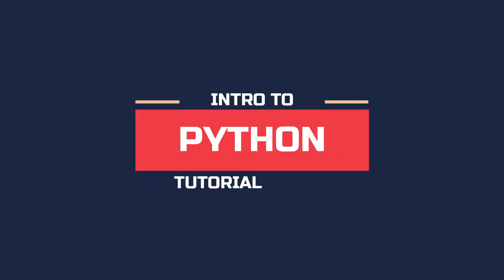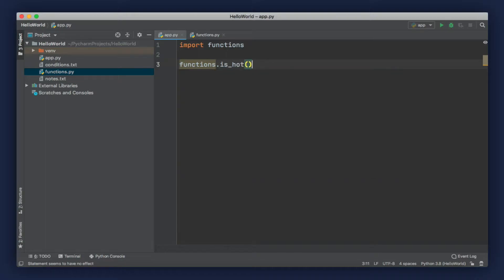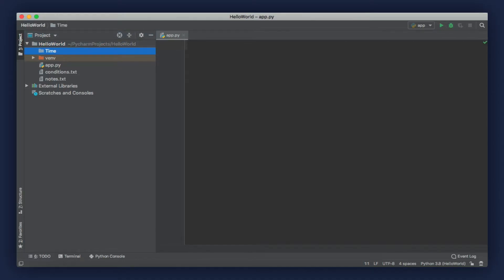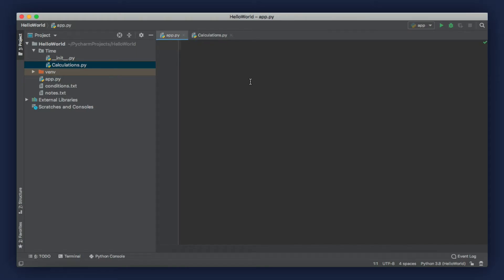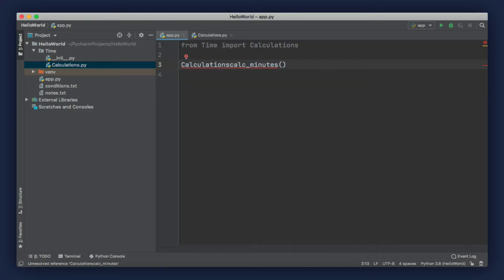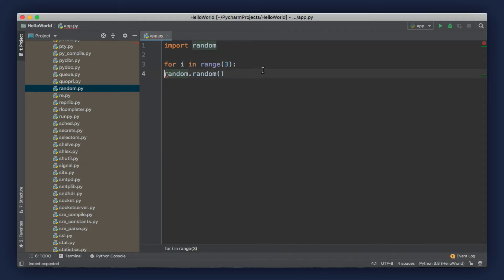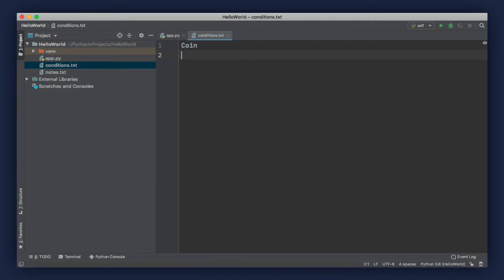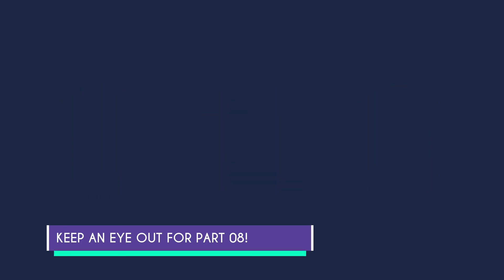Intro to Python 2020 - Part 07 | Modules & Packages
In this video, we will be learning about Modules & Packages. Later in this video, I will be showing you how to use a built-in Module called "random", which we can use to generate random values.

1. Learn the fundamentals of Python
2. Create cool projects

Best Python Books:
- Python Crash Course
- Automate the Boring Stuff with Python
- A Smarter Way to Learn Python
- Machine Learning for Absolute Beginners

Course Contents:
0:17 - Modules
2:50 - Packages
7:04 - Random Values

BYE!!!